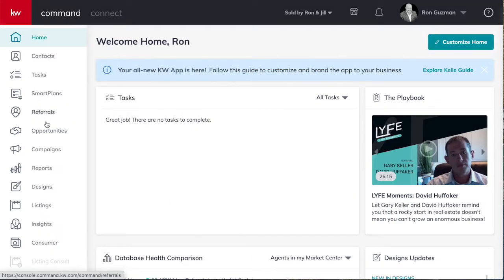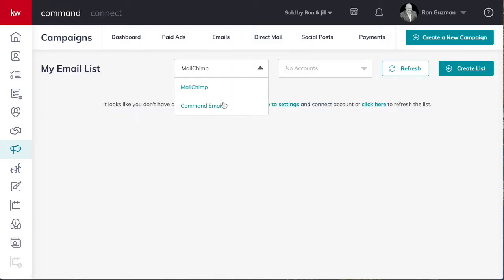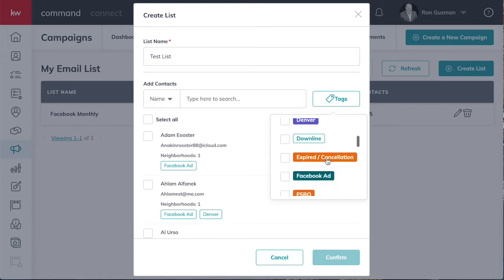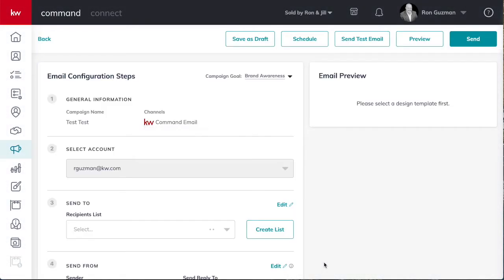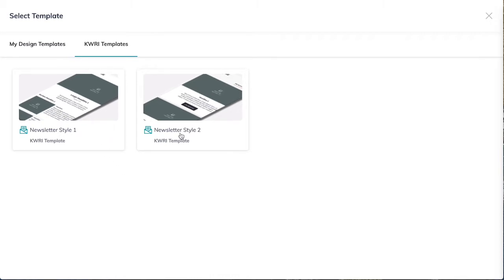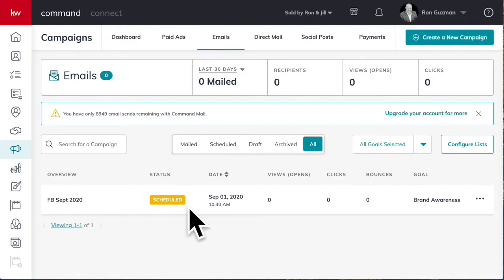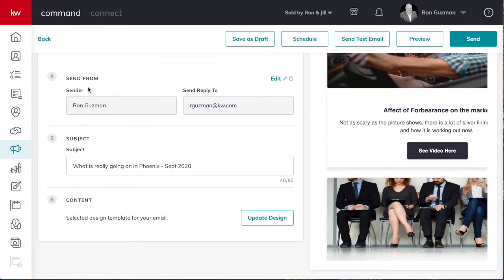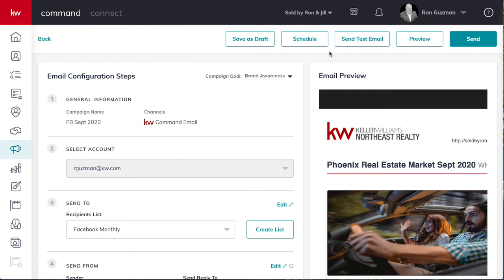KW Command - Create Mass Email Campaign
Get into command and create your own e mail campaign and stay in touch with your data base.

00:00 Intro
00:39 Set Up KW Command Email Campaign
1:20 Configure list for KW Command Email campaign
1:54 Create list for email campaign
2:47 Create new email campaign walk through
3:12 Configure email campaign in KW Command
3:46 Design email campaign in KW Command
3:58 KW Newsletter Template
4:58 Schedule email campaign in KW Command
6:03 Stand out
6:39 Send test email in KW Command email campaign
7:11 IMPORTANT ACTION TO TAKE 😃

😎  20 year retired military veteran now serving the greater Phoenix area. This channel is dedicated in helping agents with their KW Command skills. Content is posted on here weekly and as changes are made within Command and throughout the Real Estate Industry.

Gear I ❤️ and use

GoPro Hero 8 Black
Rode VideoMicro Compact
RBG Video LED Light
Neewer LED Video Light
Softlight Kit
Mavic Mini
Joby Compact Tripod
Adobe Creative Cloud